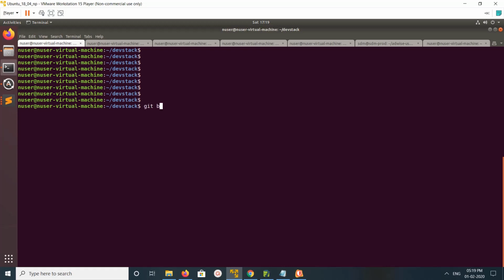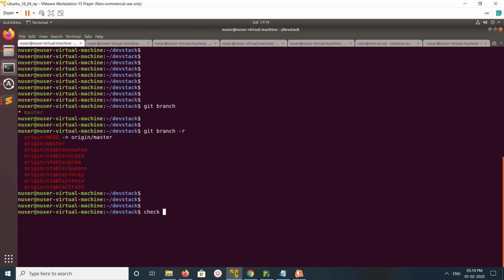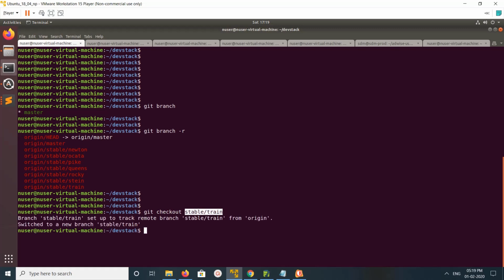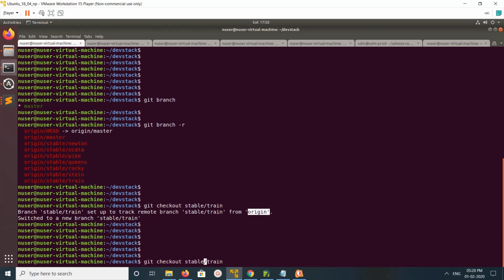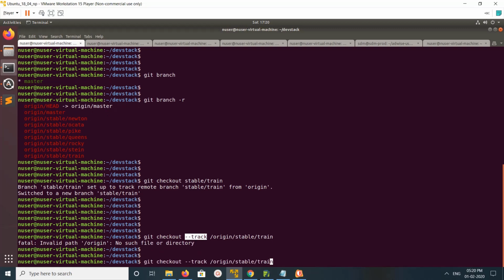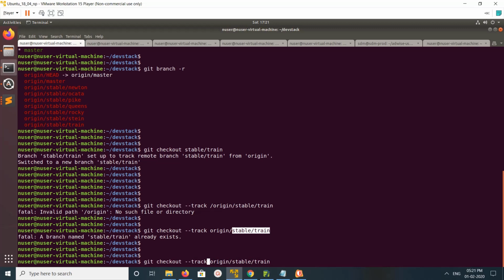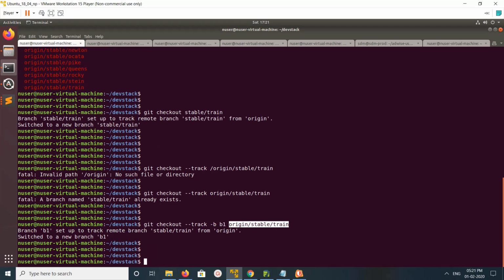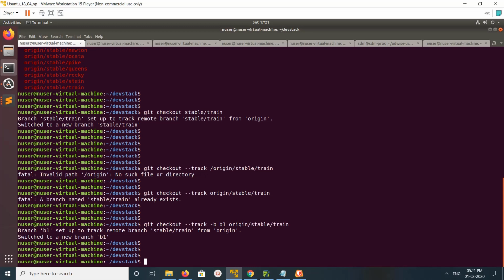What does git checkout do ?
git checkout branch